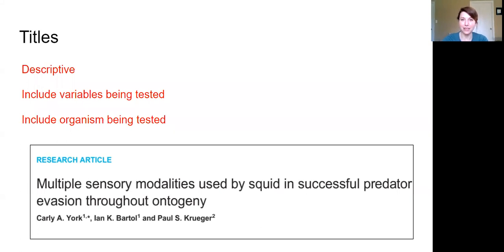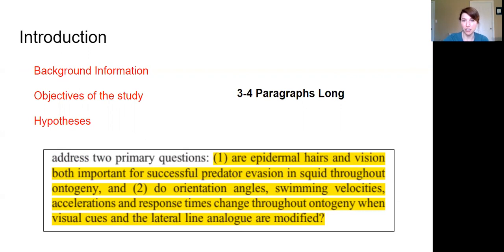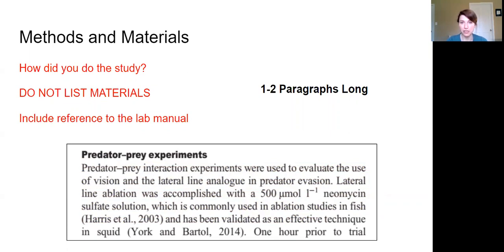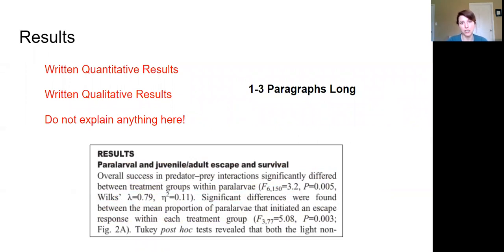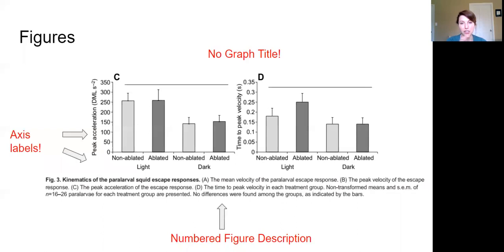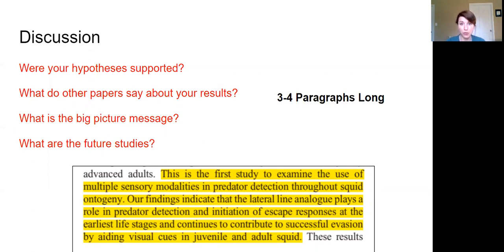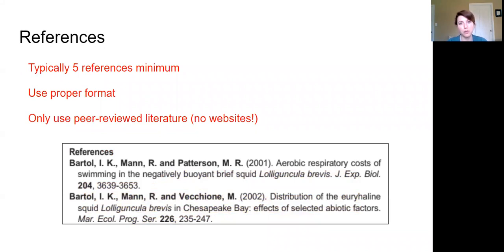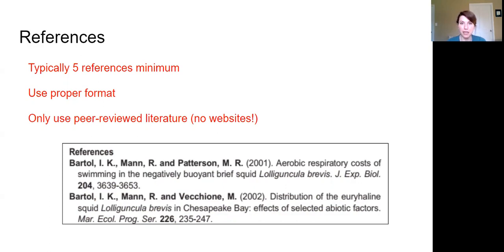How to Write a Lab Report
This is an introduction to writing lab reports for science majors.